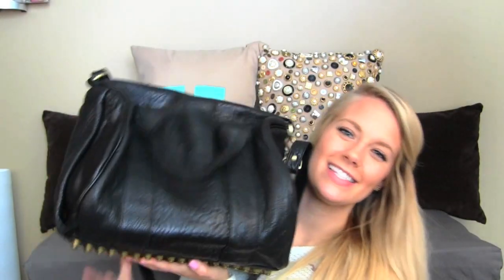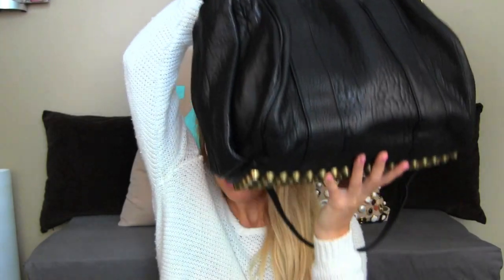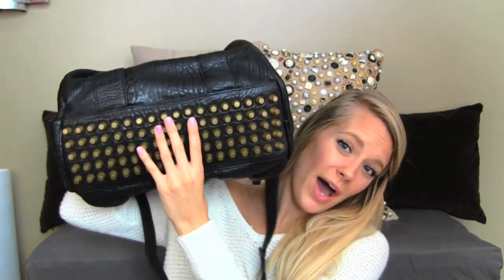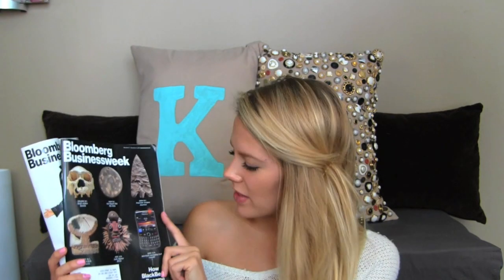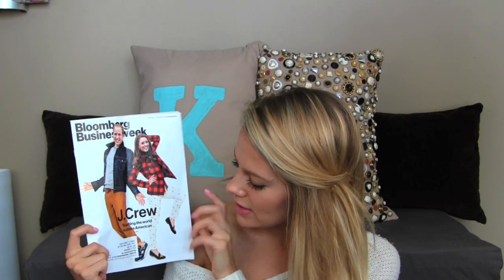Travel: Whats In My Purse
Hey Everybody!

What I'm Wearing:
Top- Hollister
Nail Polish- OPI Pink Friday